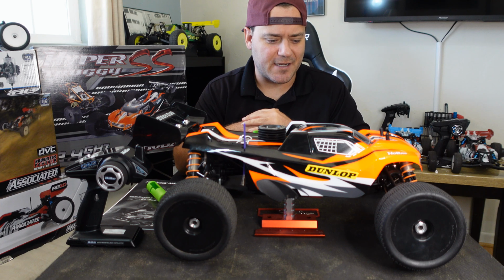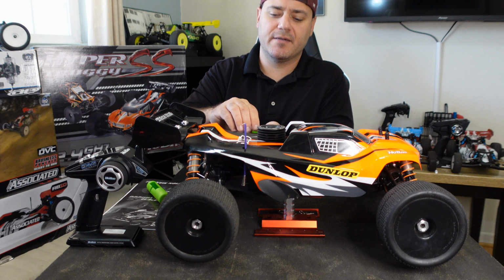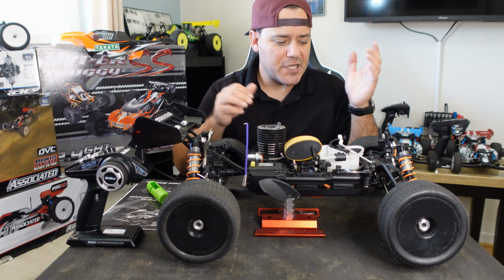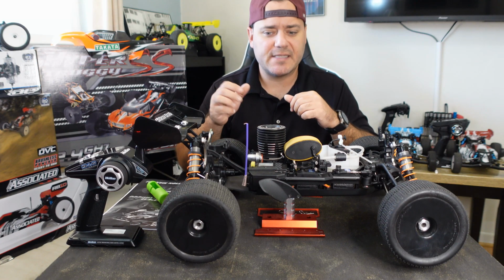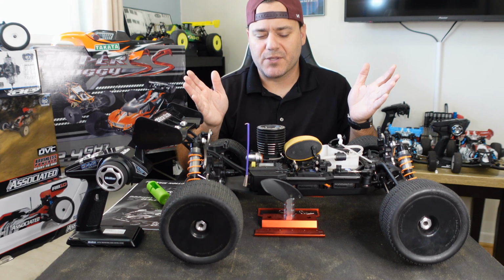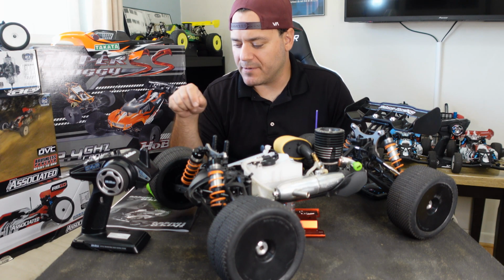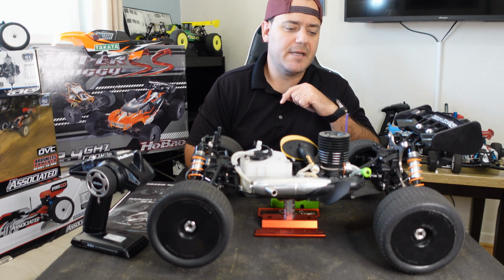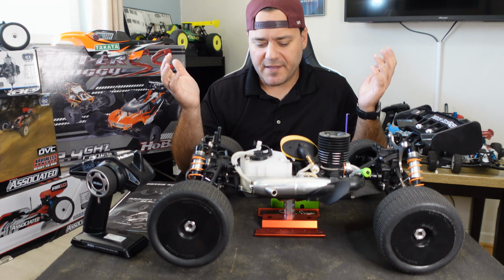HOBAO HYPER SST NITRO TRUGGY + NOVAROSSI IS COMING BACK!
Quick look at the Hobao Hyper SST 1/8 Nitro Truggy!

And also, Novarossi is coming back rebranded as NOVA ENGINES, they will launch both on road and off road engines later this month (August 2022) so keep an eye out, I will be getting a new Nova Engine for you to see here on the channel.